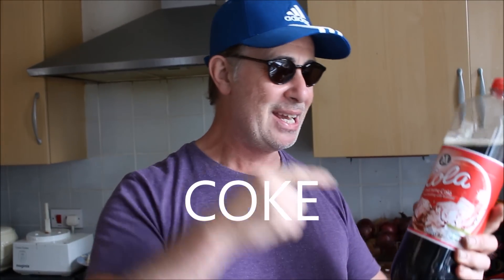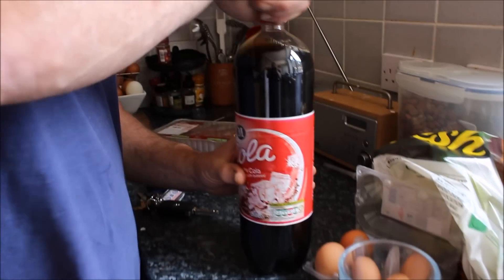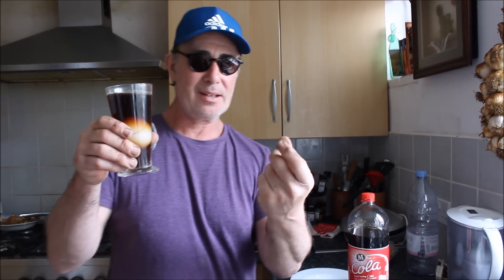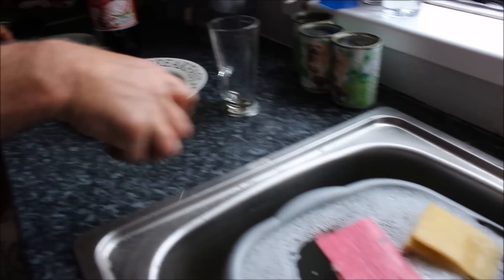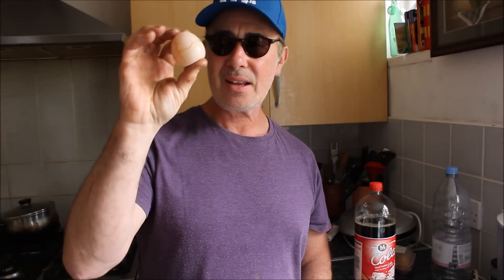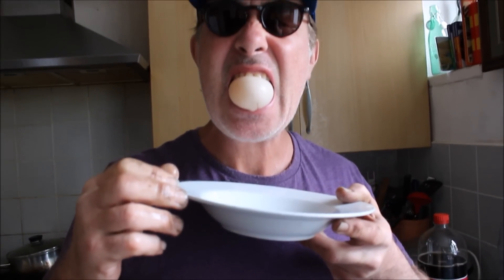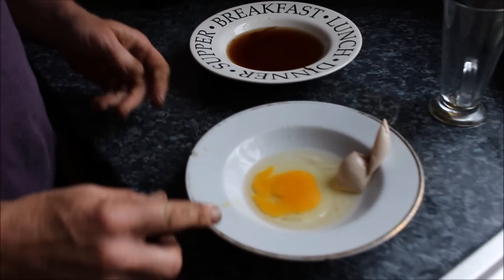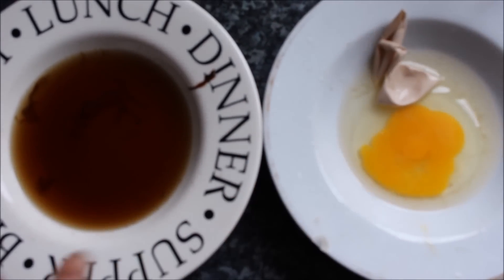Supermarket Own Brand Coke Dissolved my Egg Shell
OH MY GOD LOOKED WHAT HAPPENED TO MY EGG.
I saw on YouTube a video which a man put an egg in vinegar and it dissolved his egg, so i checked out the ph of coca cola and found that it is the same ph as vinegar PH 2.7 so i  thought i  would try it with some coke from my fav supermarket morrisons
not only did it dissolve the shell of the egg it tasted like coke lol